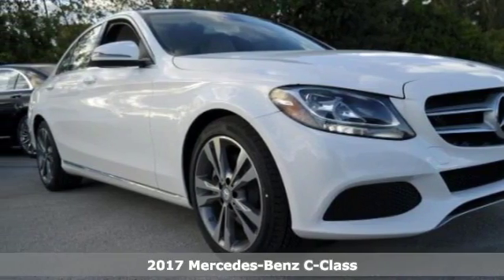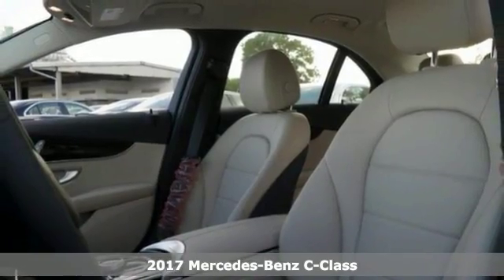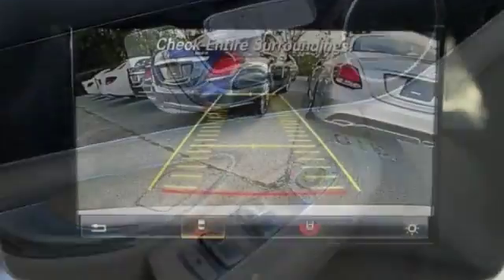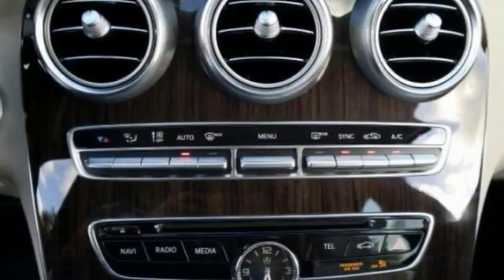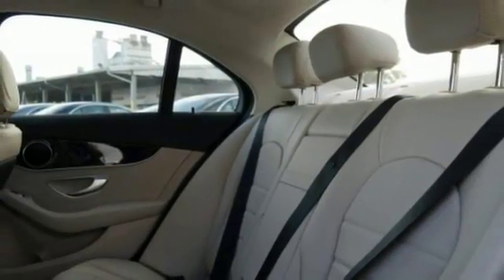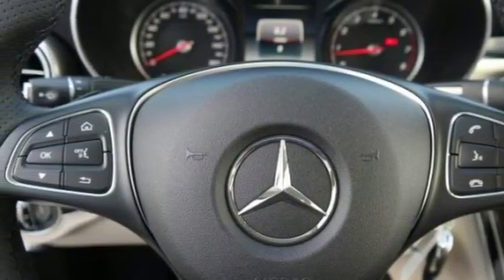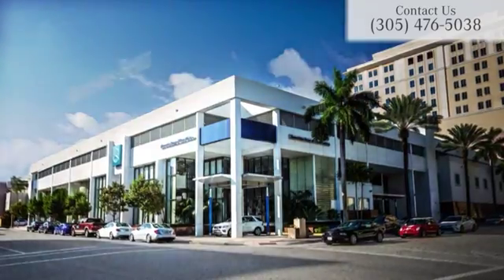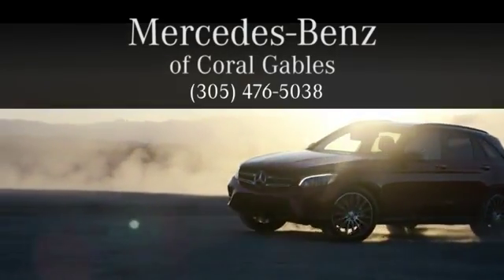New 2017 Mercedes-Benz C-Class Miami FL Coral Gables, FL HU207893 - SOLD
Year: 2017
Make: Mercedes-Benz
Model: C-Class
Trim: C 300
Engine: 4 Cyl. 2.0 L
Transmission: Automatic
Color: White
Interior: Beige
Stock #: HU207893
VIN: 55SWF4JB8HU207893

Address:
300 Almeria Avenue